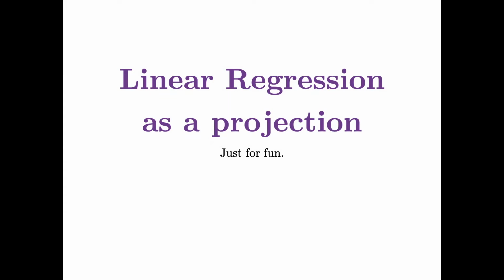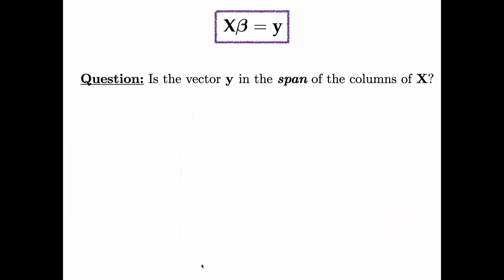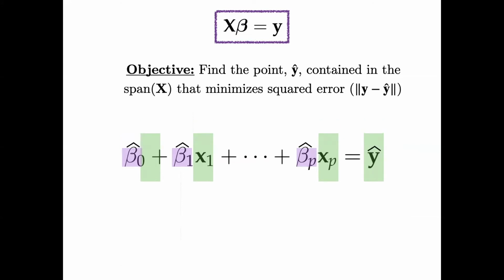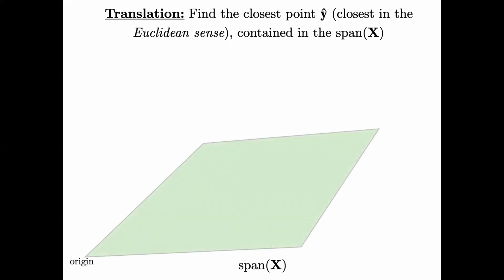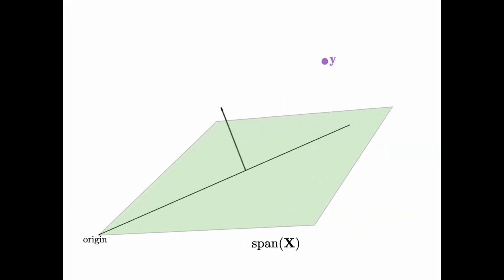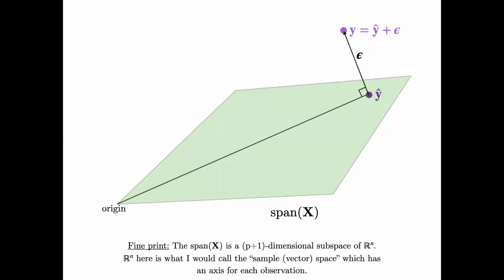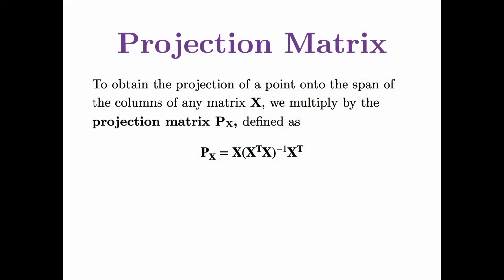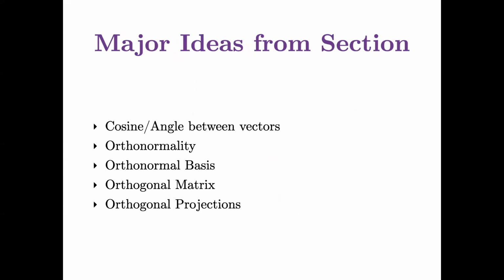9 Regression as an Orthogonal Projection